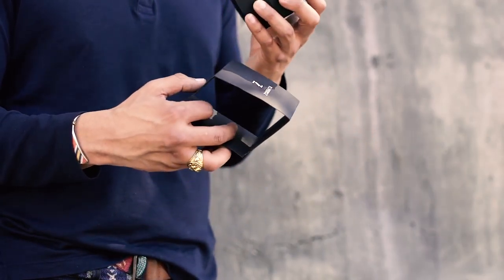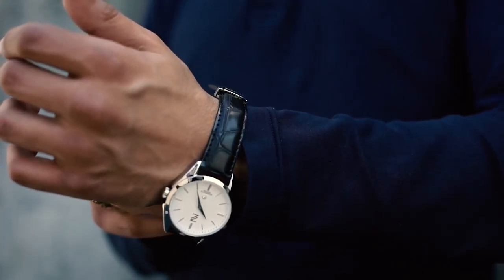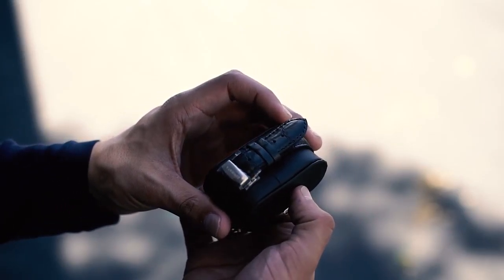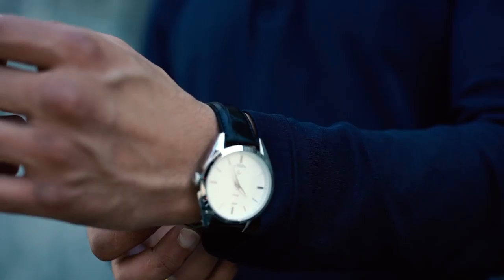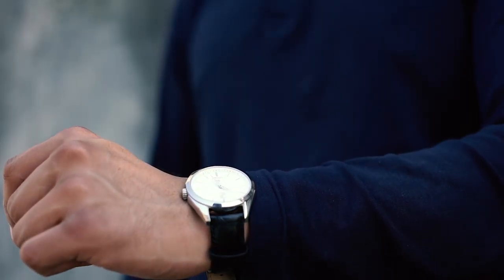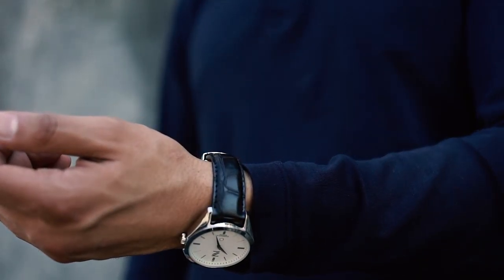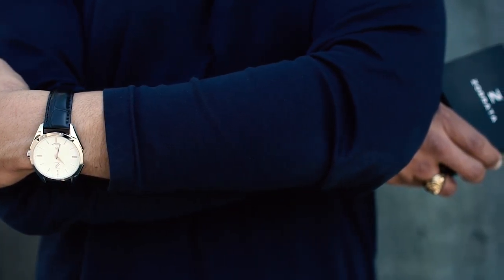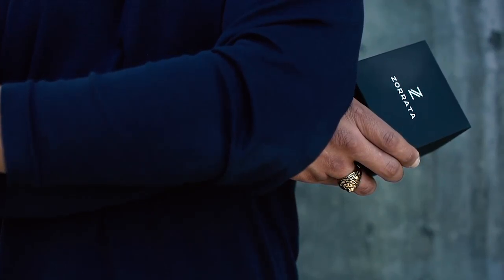What Your Watch Should Look Like | Under $200 | Zorrata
Make sure you follow me on Ig and go drop a ♠️ on Zorrata Insta and my ig to know you came from this video and I will pick a random person to win the watch in this video